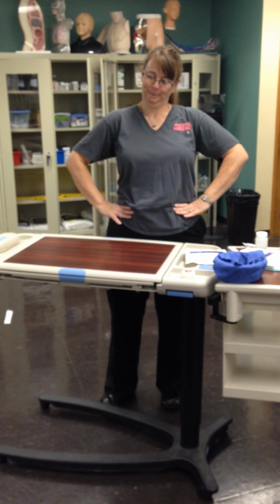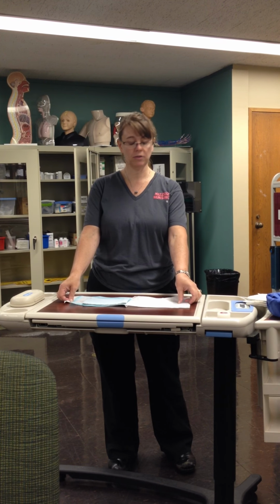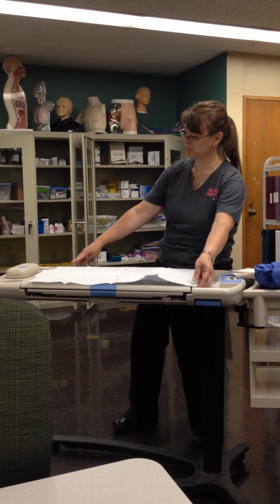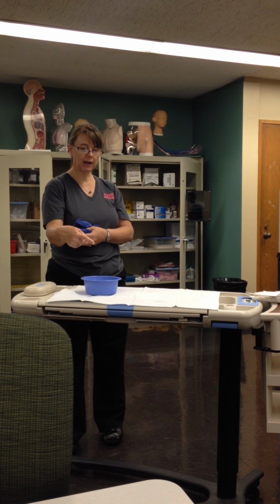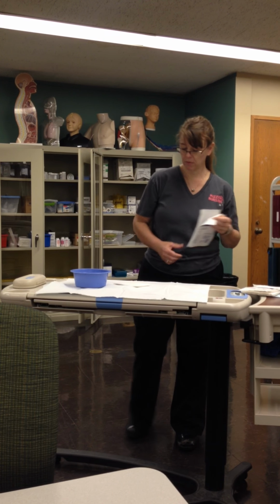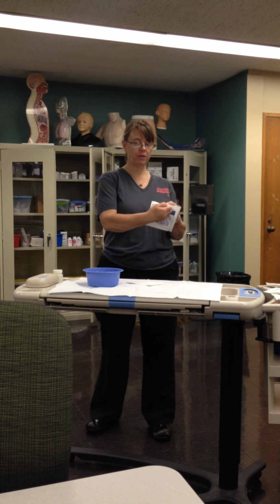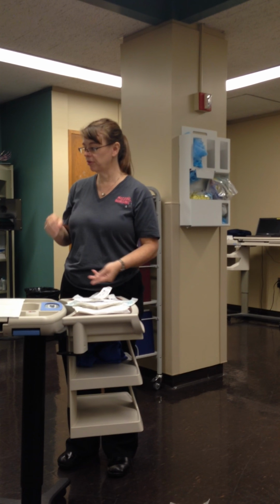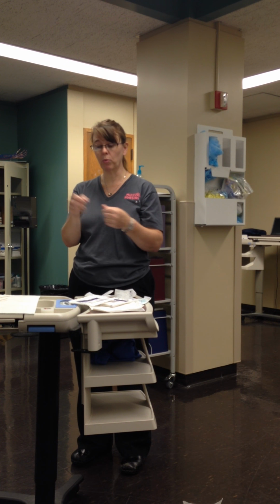Setting Up Sterile Field